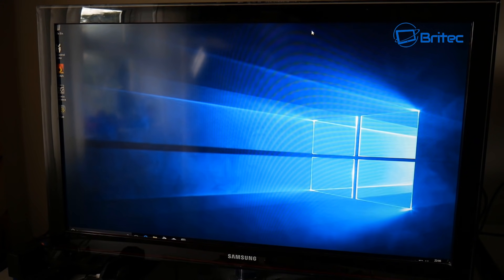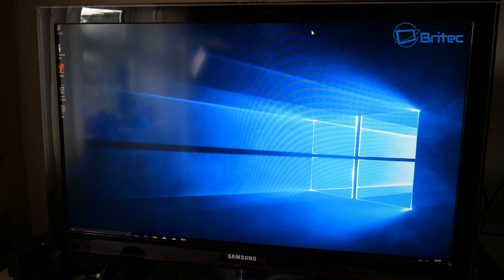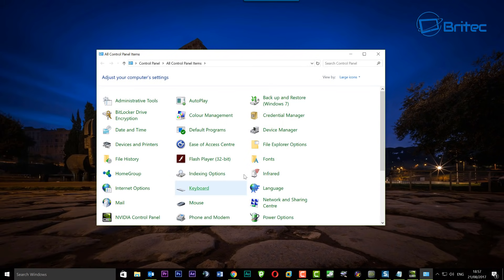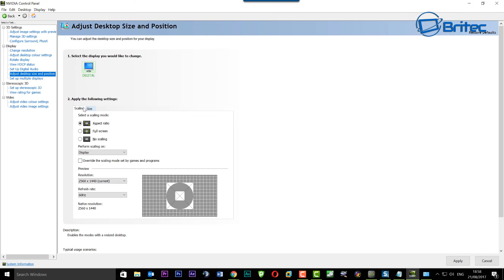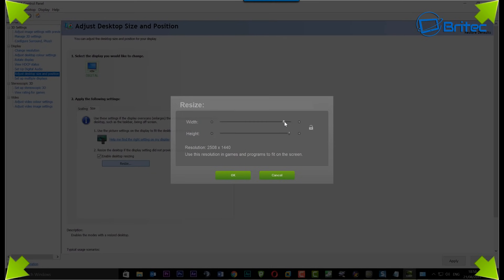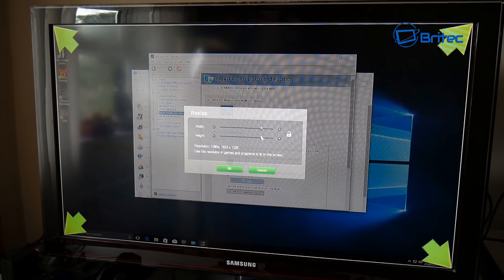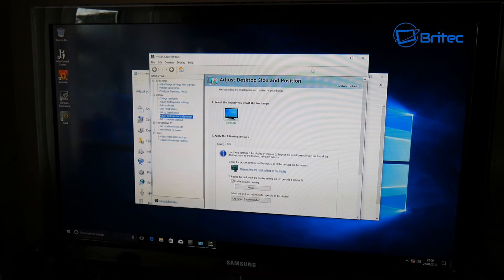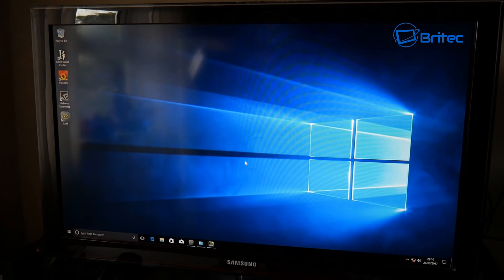Fix Desktop Overscaling If you Use a TV as Monitor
If you use a TV as a monitor or you want to display your computer screen on your TV you will run into an overscale issue where your desktop display will not fit the screen correctly, this is called overscaling. This is a very common issue which can be fixed either in your TV settings or via your graphics card settings. So if you're using Nvidia or AMD it can be changed. I will show you how to change this setting in Nvidia Control Panel. Adjust Screen and Position, Resize, Screen Resolution

Need a hand? Join my forum